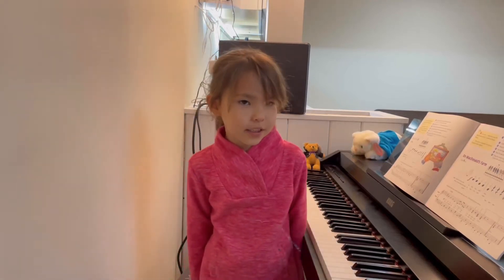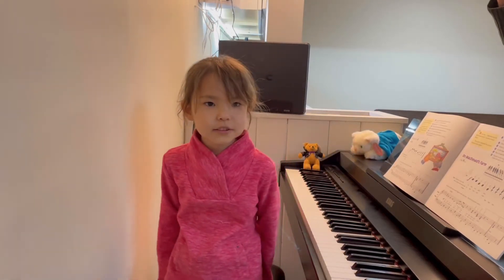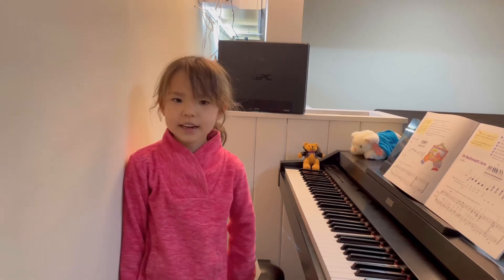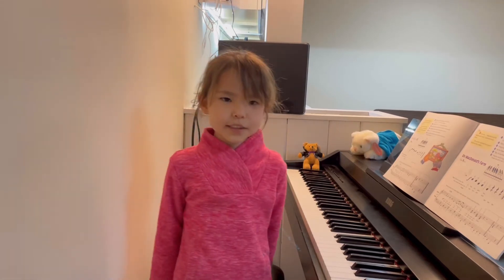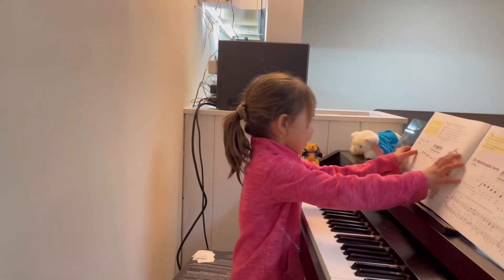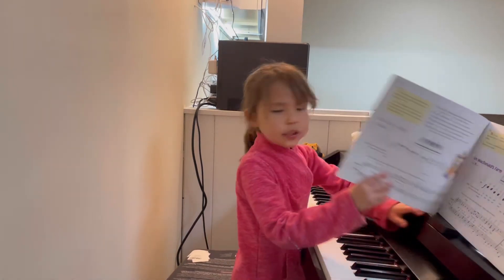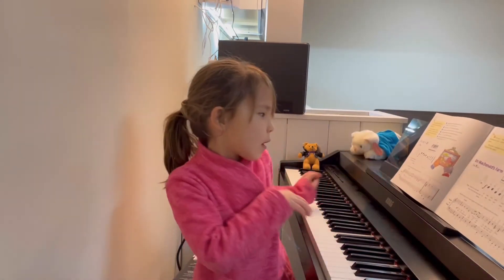Play E-I-E-I-O using 3 black keys on piano. Super simple composition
Vee is going to teach you a super simple version of E-I-E-I-O using 3 black keys on piano. Super simple composition. Easy and slow piano. She played this for the first time when she was just 2 years old. It’s so easy even a toddler can play this song on the piano.